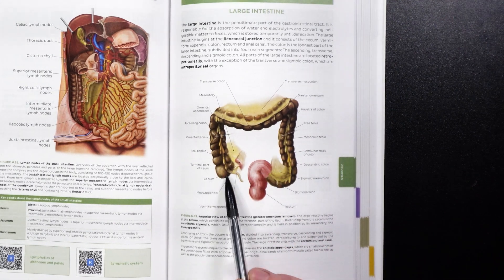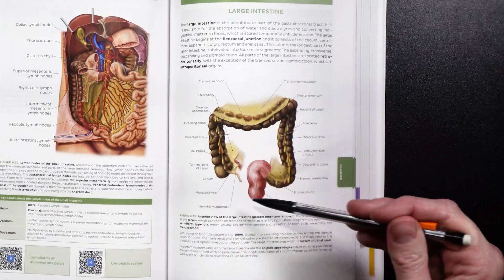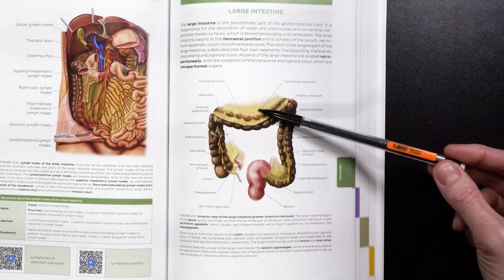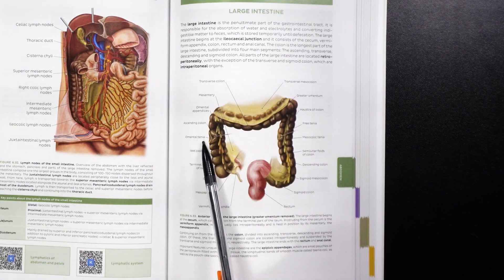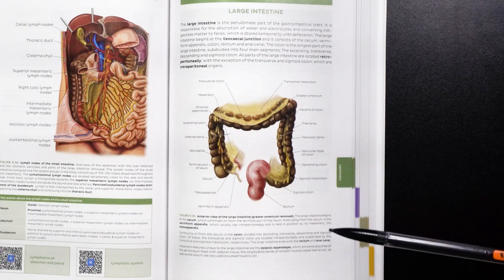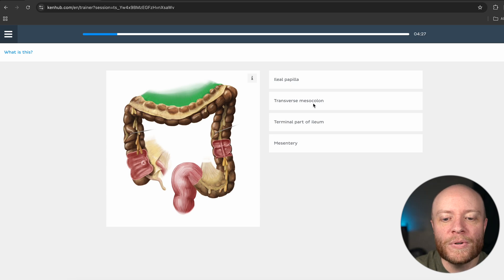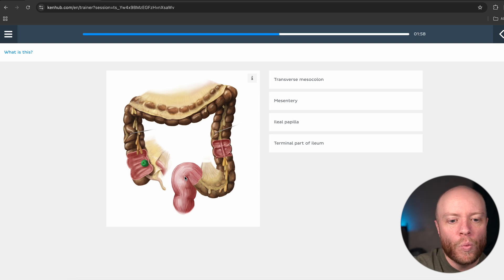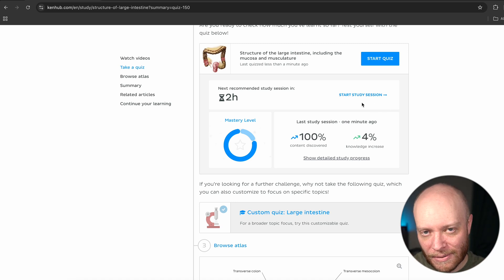Anatomy of the large intestine | Kenhub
The large intestine plays a vital role in digestion. Learn its anatomy, including its key parts and functions, in this tutorial! Test your knowledge on this topic

Get your hands on the physical Kenhub Atlas of Human Anatomy and download a FREE sample here:

Want to test your knowledge on the large intestine anatomy? Take this quiz

Read more on how understanding the anatomy of the large intestine helps in understanding digestion and related disorders

For more engaging video tutorials, interactive quizzes, articles, and an atlas of Human anatomy and histology, go